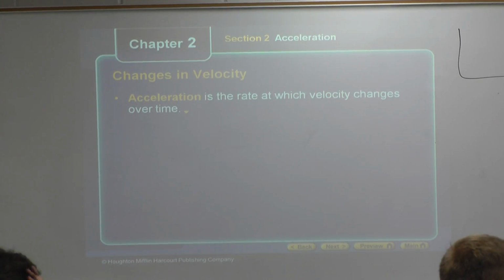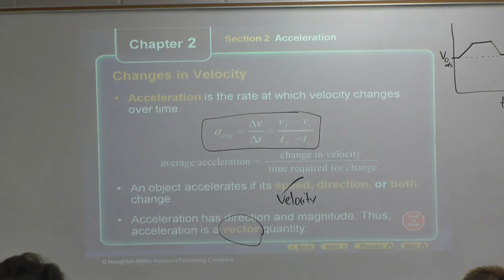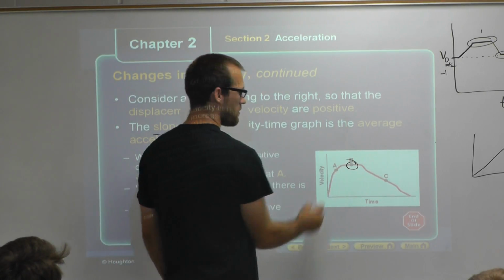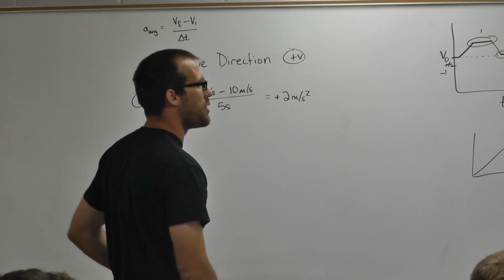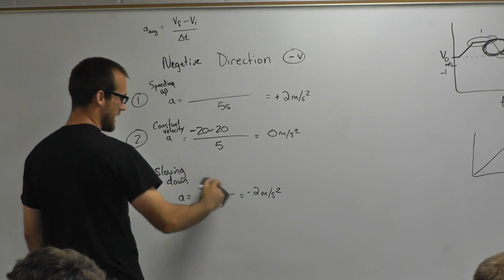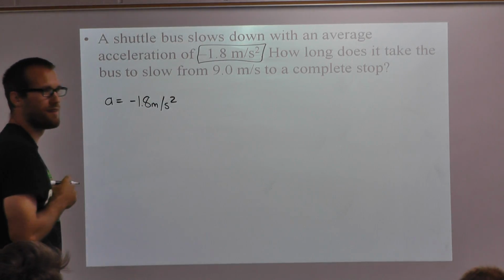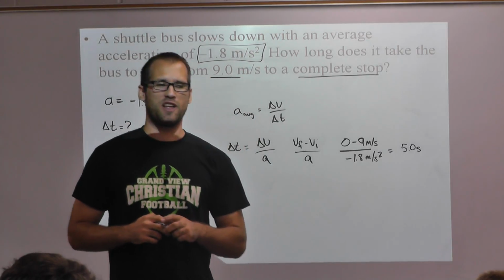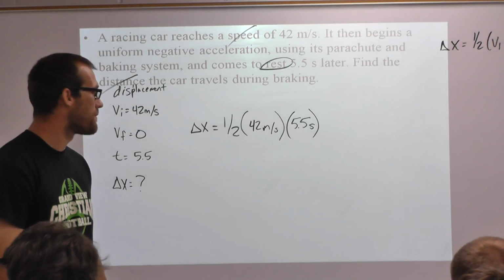2-2 Acceleration Pt1 (8-25-17)